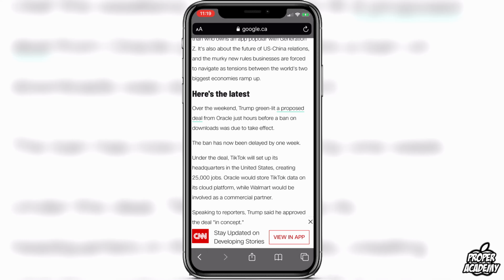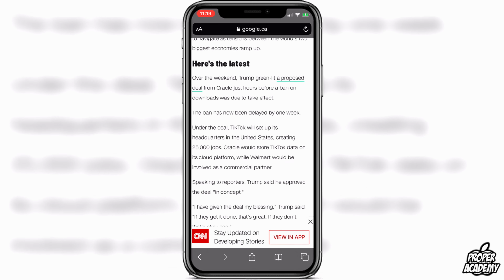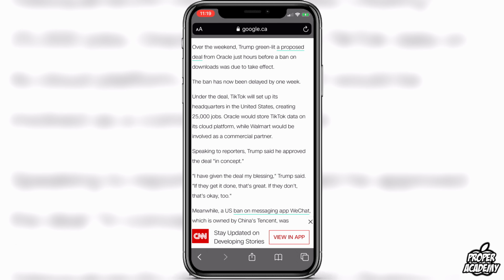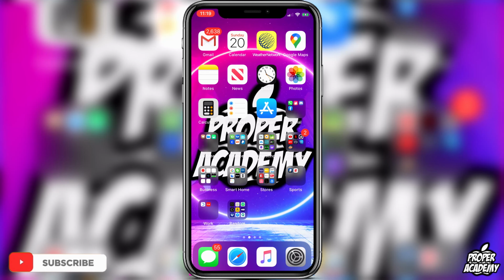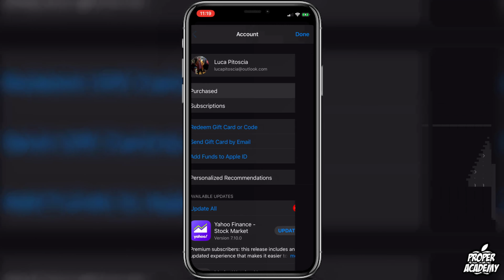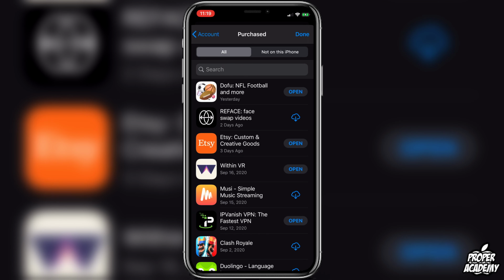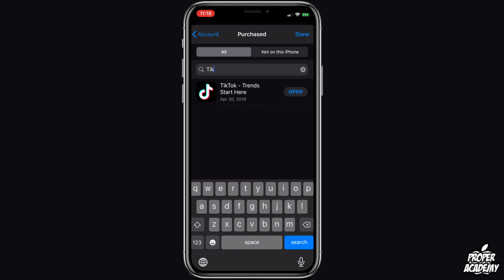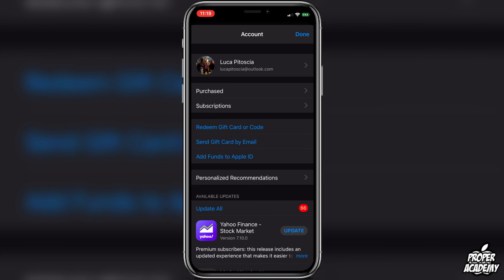How To Install TikTok & WeChat iOS AFTER AppStore BAN ✅| TikTok Ban Update | TikTok Ban 2020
In today's video we show you How To Install TikTok & WeChat iOS AFTER AppStore BAN. It's super easy to do takes less then 1 minute.